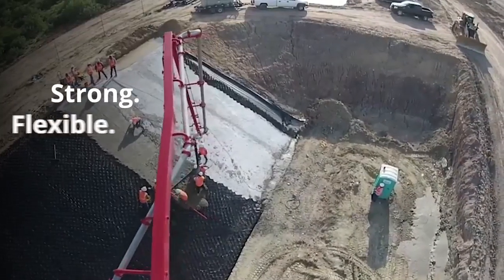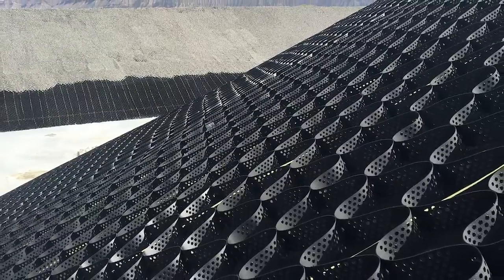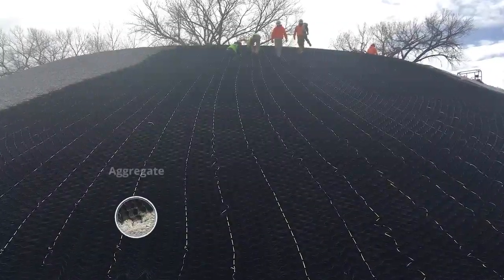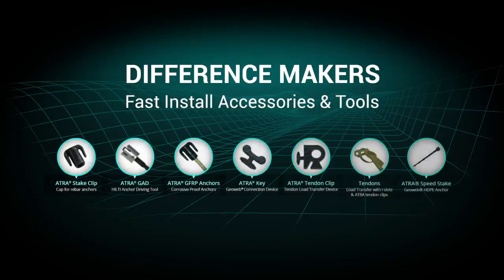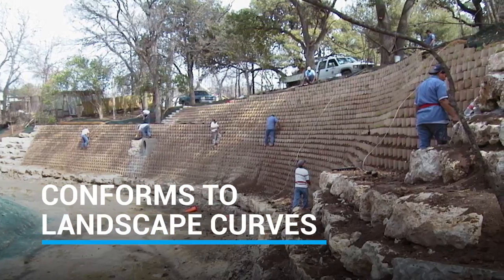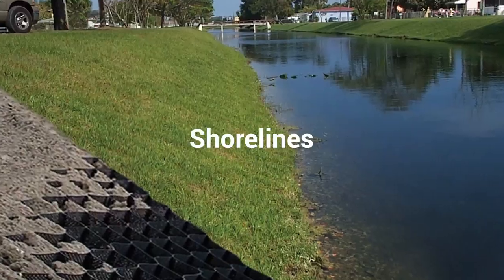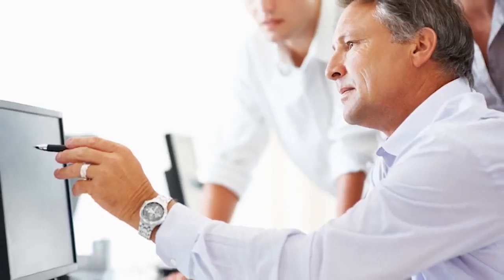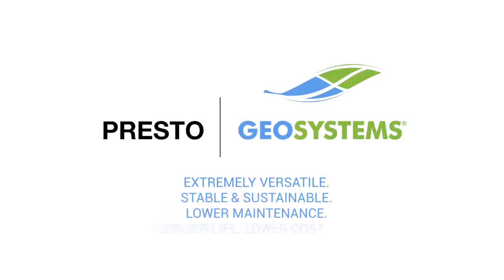Thiết kế thi công Geocell gia cố mái Taluy hồ đập, kênh mương 0977514584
Nhà sản xuất, phân phối và triển khai thi công vs 20 năm kinh nghiệm tại Việt Nam
Lưới địa kỹ thuật - Vải địa kỹ thuật - Ống địa kỹ thuật - Ô địa kỹ thuật - Màng chống thấm HDPE - Màng chống thấm Bentonite GCL - Bunkermat - Bấc thấm đứng - Bấc thấm ngang - Tấm chống xói bề mặt - Geogrid - Geotextile - Geomat - Thi công cầu đường - Tường chắn có cốt  - Xử lý nền đất yếu - Bơm hút chân không